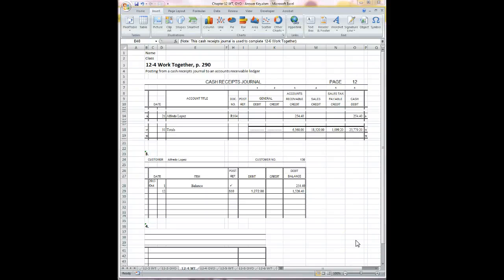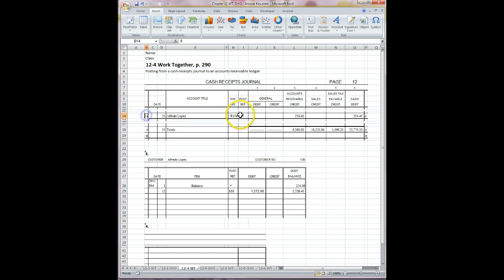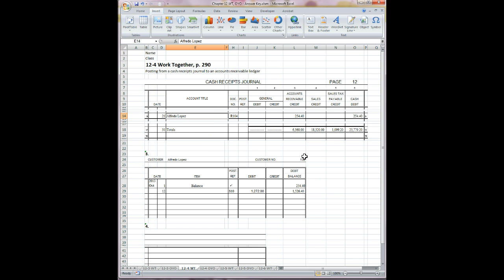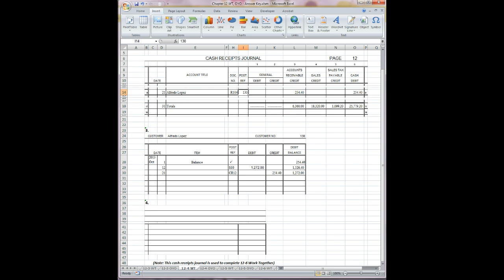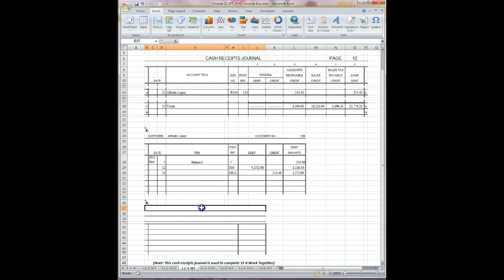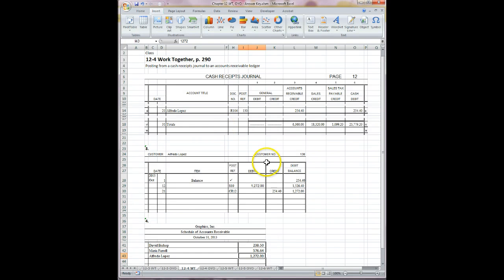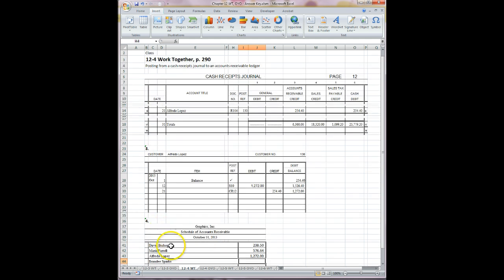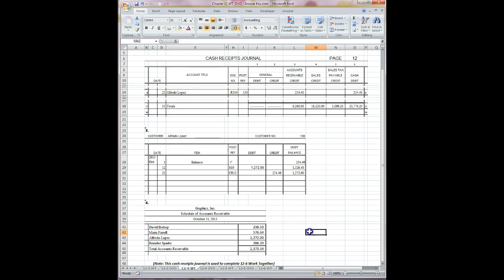12-4 WT - Accounting I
Walkthrough of 12-4 Work Together problem for Accounting I